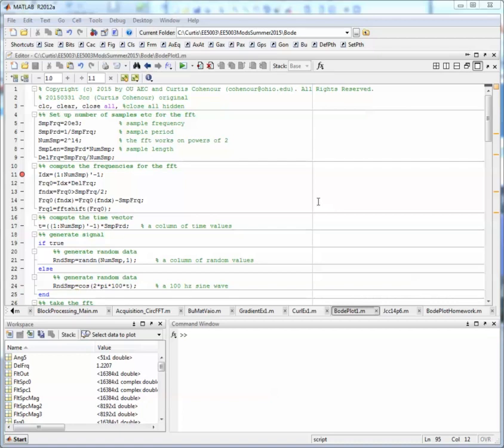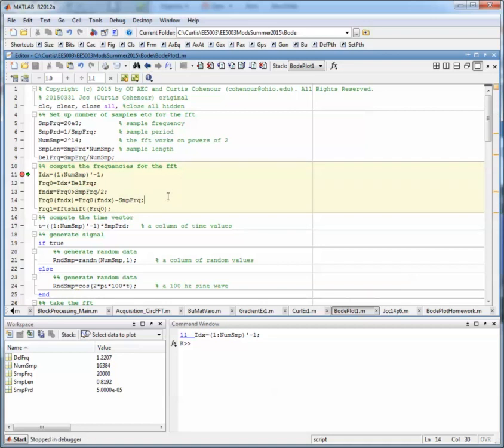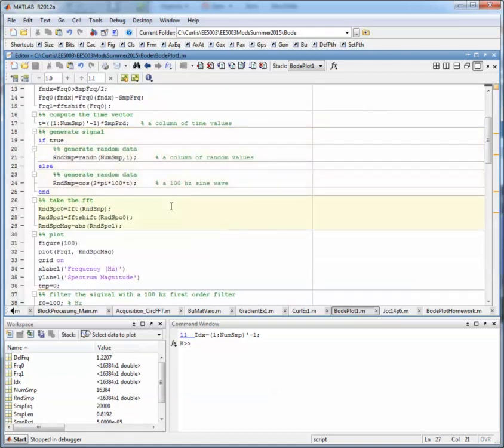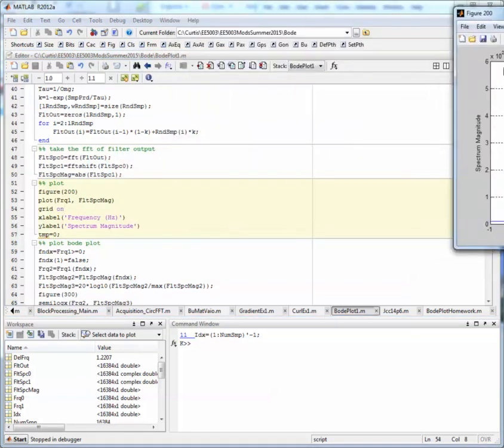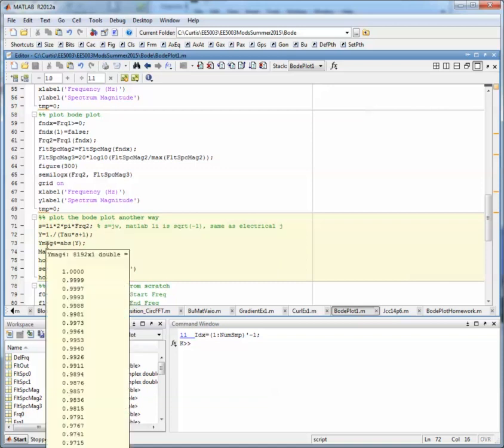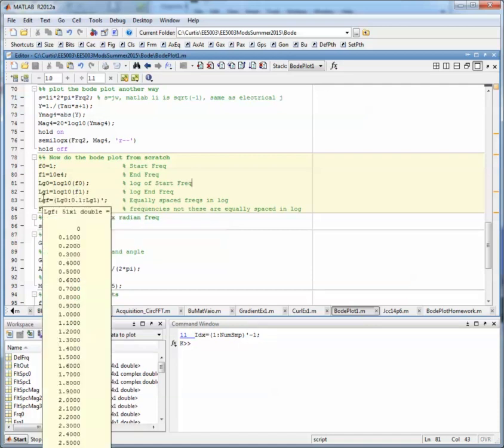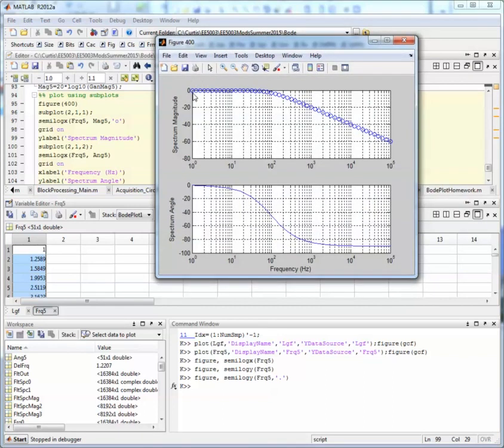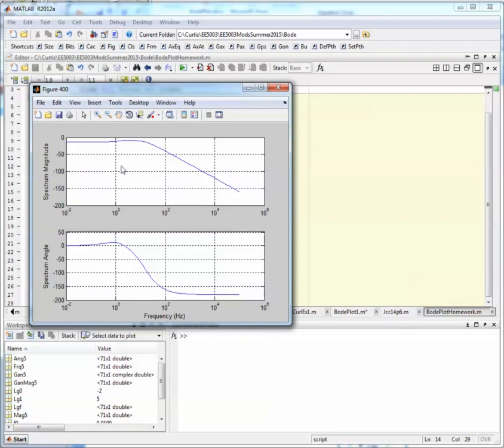ee5003 m11 bodeplot02 720p1